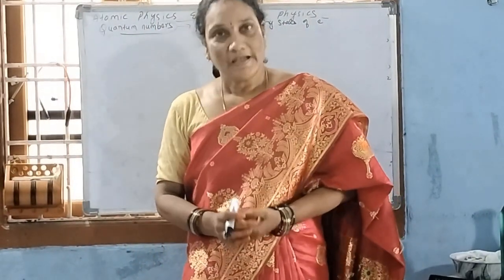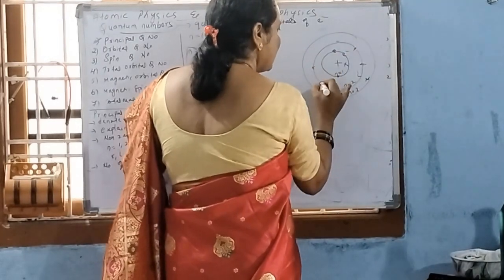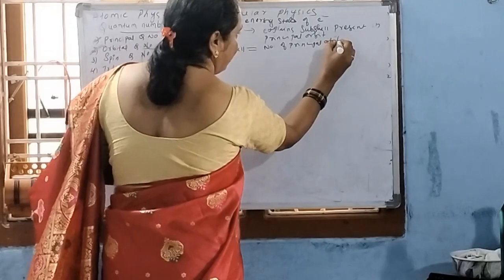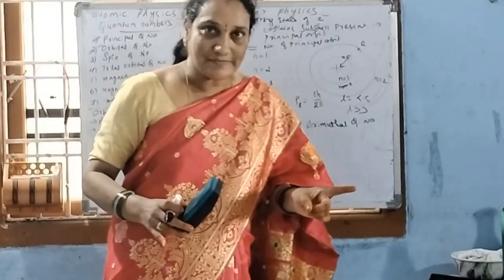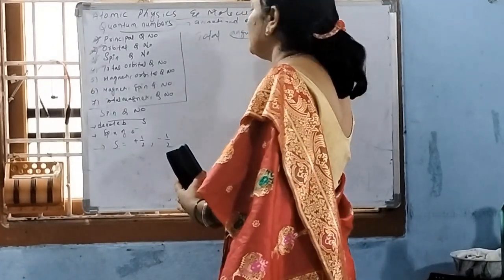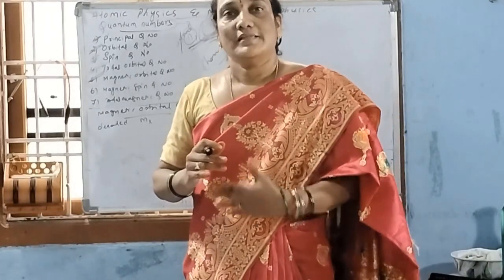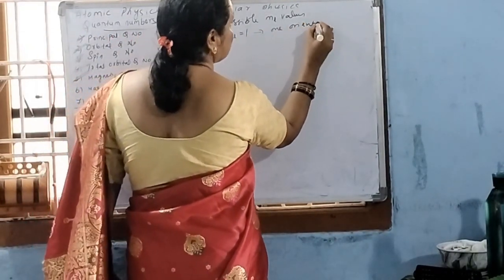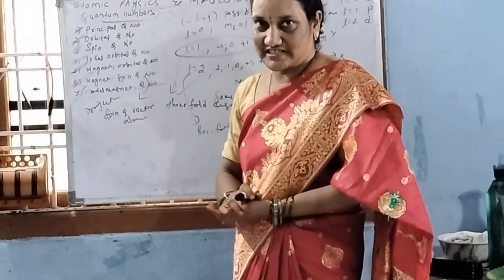Quantum numbers tsset...notes link in description